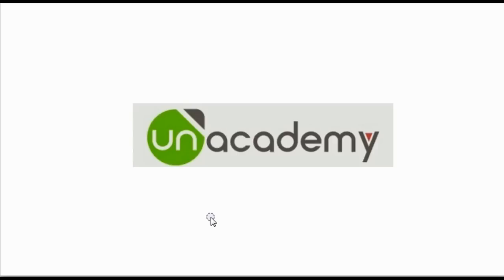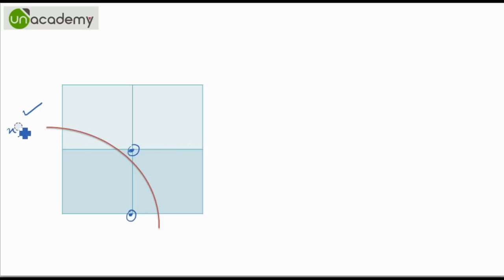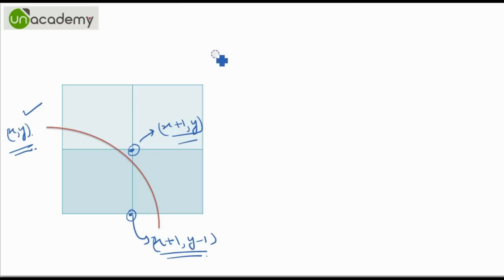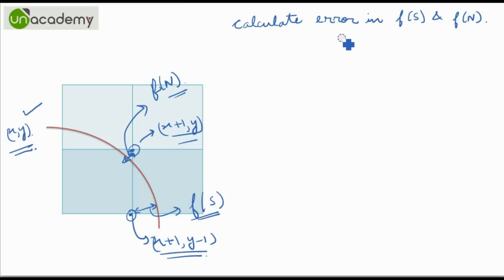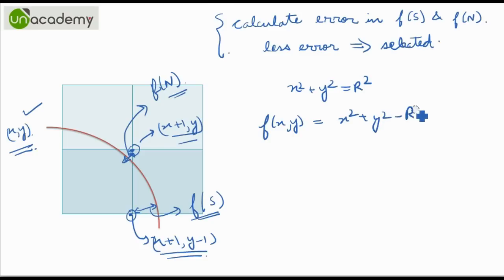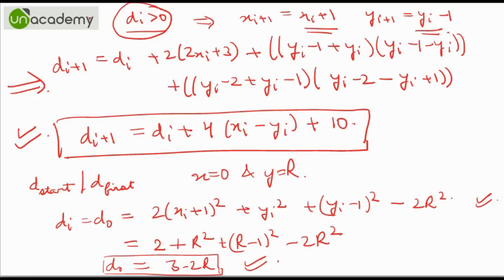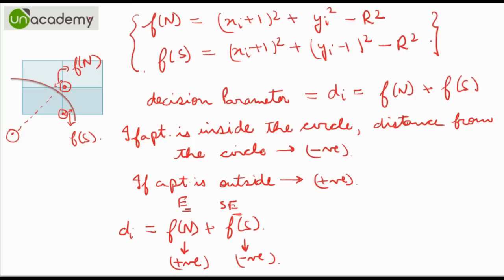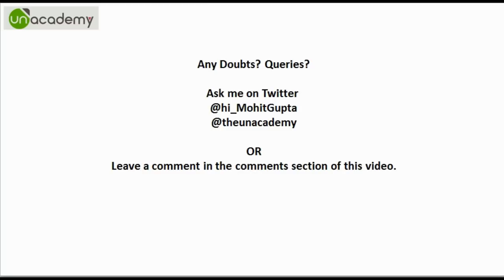What is Bresenham's Circle Drawing Algorithm in Computer Graphics?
This simple video explains how the Bresenham's Circle Drawing Algorithm works.
Learn what is the decision parameterand on what factors it depends.
Learn the basic logic behind the selection of pixels by Bresenham's Circle Drawing Algorithm.